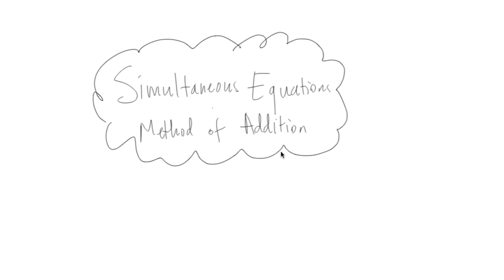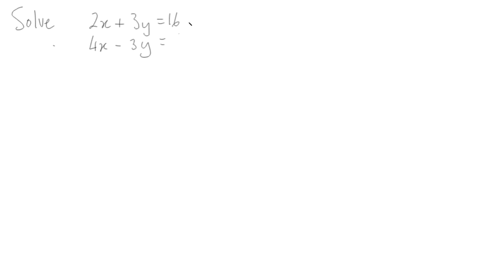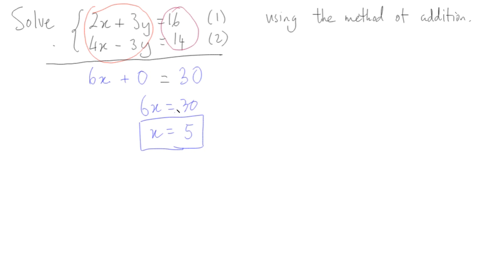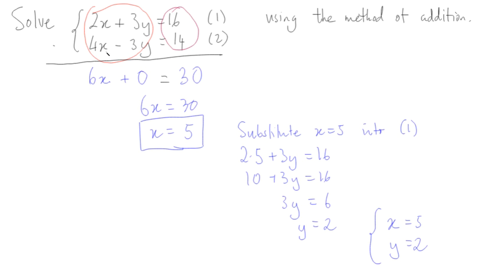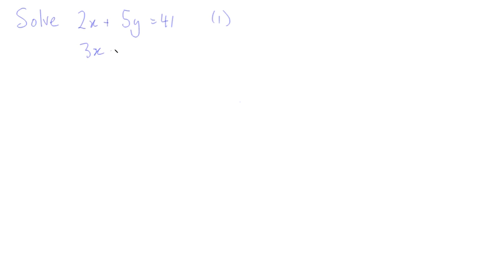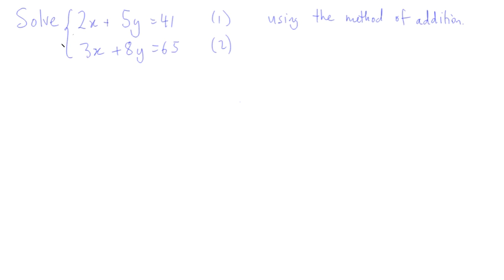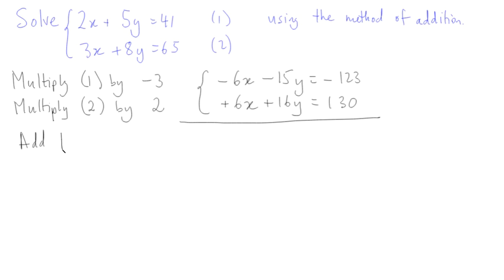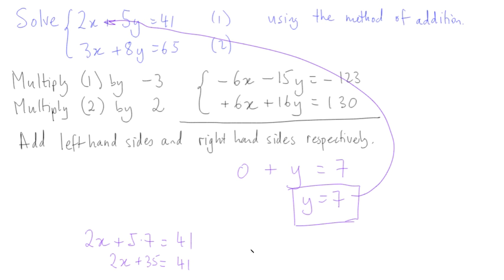Simultaneous Equations Method of Addition